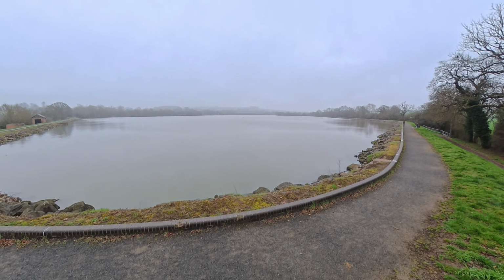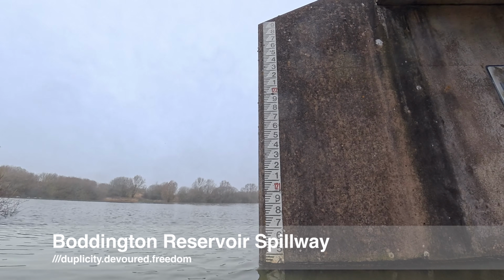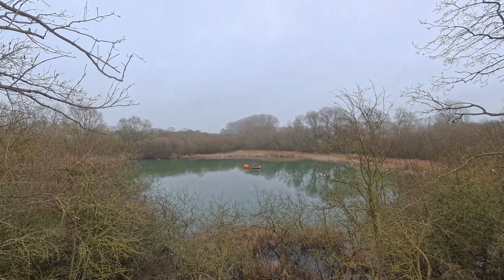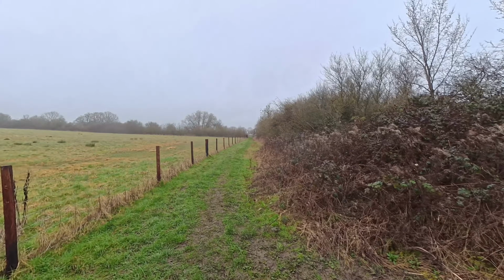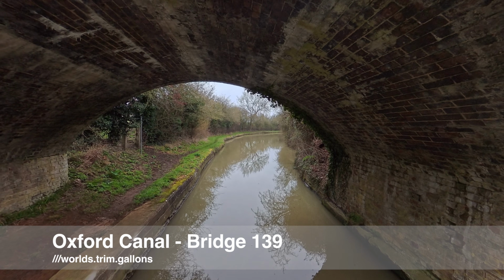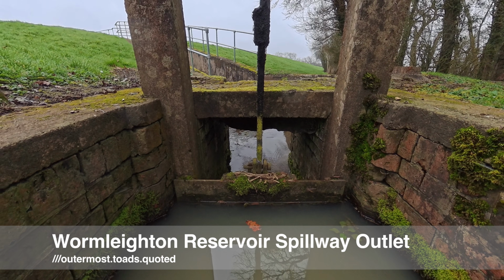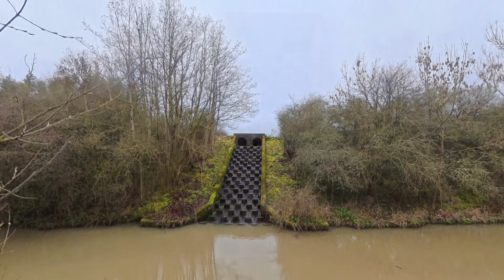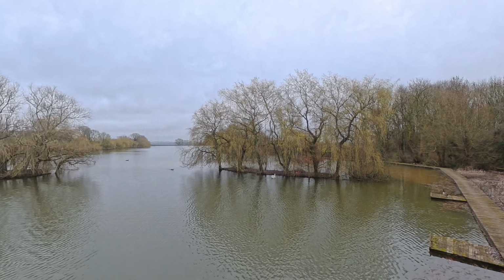After a Record Wet Winter… Are the Oxford Canal Reservoirs Full?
Are the Oxford Canal reservoirs finally full after one of the wettest winters in years?

A few months ago, I visited the feeder reservoirs that supply water to the summit level of the Oxford Canal. At the time, after a very dry summer, water levels were worryingly low. I said I would return at the end of winter to see whether the reservoirs had recovered.

After an exceptionally wet UK winter — with some areas receiving two to three times the usual rainfall — it’s time to find out.

In this video, I revisit the three key feeder reservoirs that help keep the Oxford Canal navigable during the summer months:
 - Boddington Reservoir
 - Wormleighton Reservoir
 - Clattercote Reservoir

And, the change since the end of summer is quite remarkable. Reservoirs that were once mud flats with exposed beaches are now close to — or completely — full. Spillways are flowing again, and the feeder channels are carrying water.

This is encouraging news for boaters cruising the Oxford Canal. If these reservoirs remain healthy, it may help prevent the water shortages and navigation restrictions that can occur during dry summers.

Along the way, we also take a look at:
 - The spillways and feeder channels supplying the canal
 - The historic Byfield Reservoir, the original feeder reservoir for the canal
 - The remains of the Fenny Compton Tunnel and the modern spillway system that replaced the old water trough
 - Just how dramatically water levels can change between summer drought and winter rain

After such a wet winter, the big question is:

Will this be enough to keep the Oxford Canal open all summer?

Only time — and the weather — will tell.

👉 To keep up with my adventures on the Grey Wagtail, check out the newsletter

- OS Landranger Map 152*
- OS Landranger Map 151*

 - iPhone 17 Pro
- Insta360 X5*
- Insta360 Mic Air Transmitter*
- Insta360 3m 9.8ft Extended Edition Selfie Stick*
- Insta360 Folding 2-in-1 Selfie Stick with Remote*
- Memory cards*
- External hard drives*
- Hollyland Lark M2 Wireless Lavalier Microphone*
- Edited on an iPad Air M3*

Chapters:
00:00 - Intro – Revisiting Oxford Canal Reservoirs
01:29 - Boddington Reservoir – First Look
03:05 - Boddington Reservoir Spillway Flowing
04:20 - Feeder Channel From the Boddington Reservoir to the Oxford Canal
04:47 - Boddington Reservoir Review
05:07 - Byfield Reservoir – The Original Canal Reservoir
05:43 - Boddington Reservoir Feeder
06:30 - Boddington Reservoir Summary
07:29 -  Heading to Wormleighton Reservoir
08:20 - Crossing the Wormleighton Reservoir Railway Line
09:30 - Oxford Canal and Wormleighton Reservoir – Big Winter Recovery
10:37 -  Wormleighton Spillway, Water Level Gauge and Feeder
12:06 - Oxford Canal and Fenny Compton Tunnel
13:24 - Fenny Compton “Tunnel” & Canal Spillway
13:52 - Clattercote Reservoir – Water Levels Now
14:26 - Clattercote Reservoir Level Gauge and Spillway
14:43 - Clattercote Reservoir Board Walks and Summary
15:23 - Final Thoughts and will the Oxford Canal stay open for summer 2026?